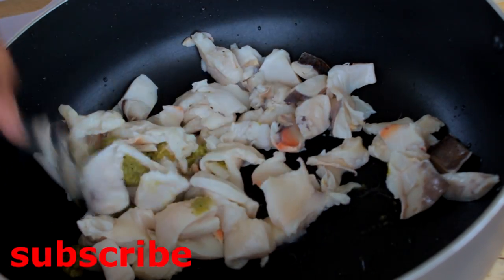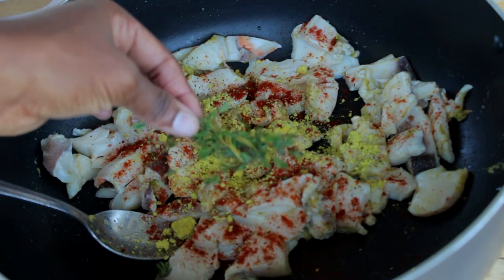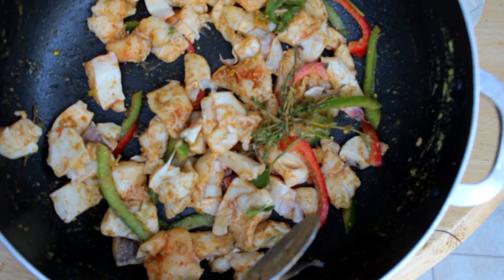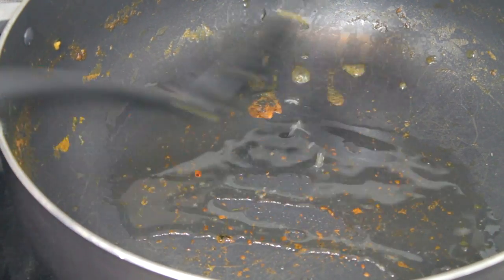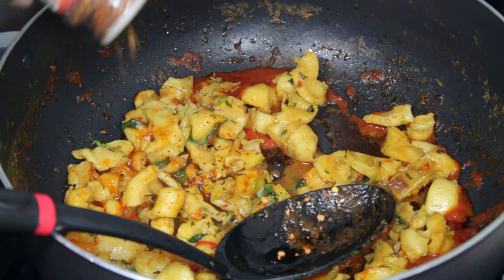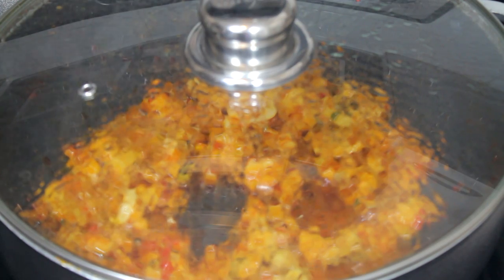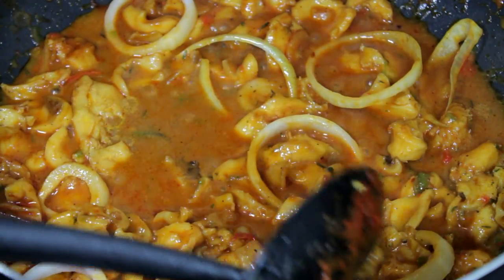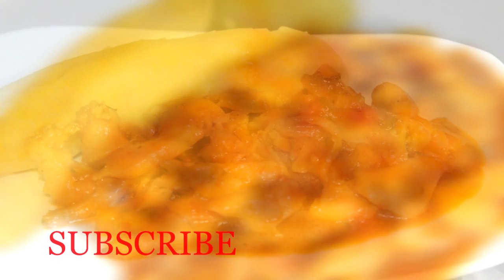How To Cook Conch |LAMBI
Today I am going to show you how to cook conch
please let's get this video to 200 likes

INGREDIENT
EPIS
MAGGI
PAPRIKA
GARLIC POWDER
GROUND PEPPER
GREEN AND RED BELL PEPPER
ONIONS
LIME JUICE
THYME AND PARSLEY